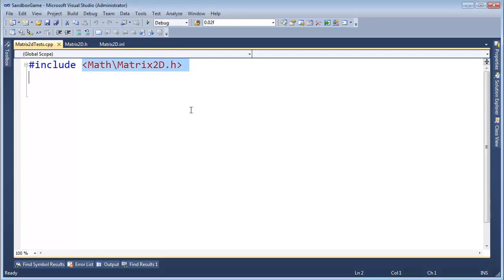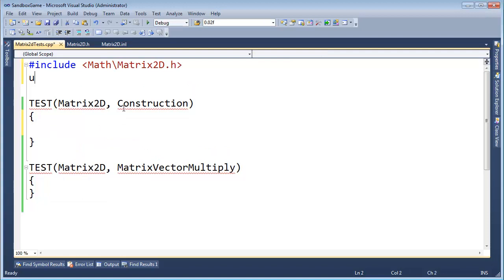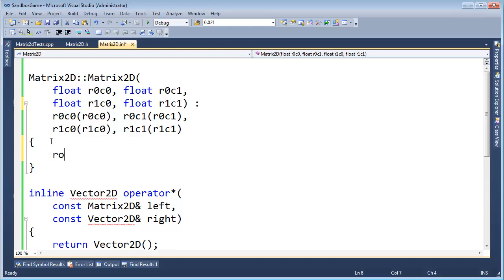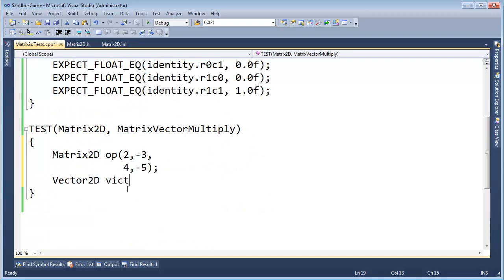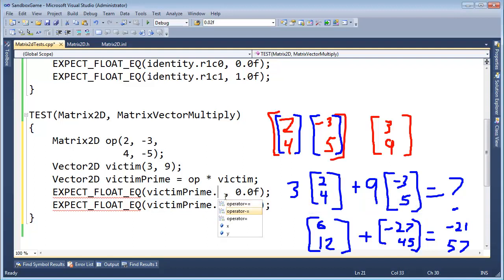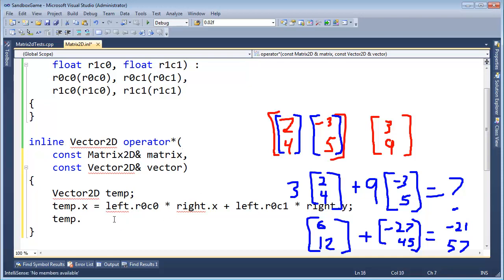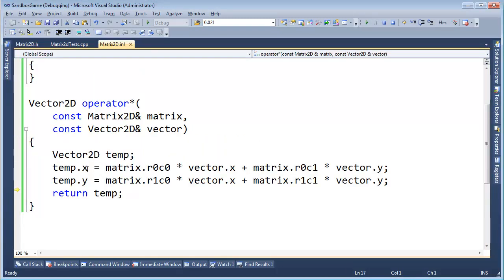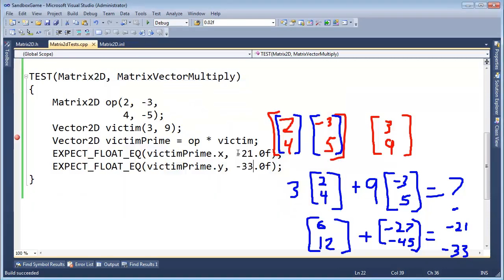Testing Matrix2D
Jamie King writing tests for the Matrix2D class.